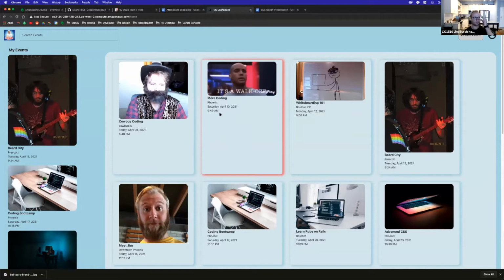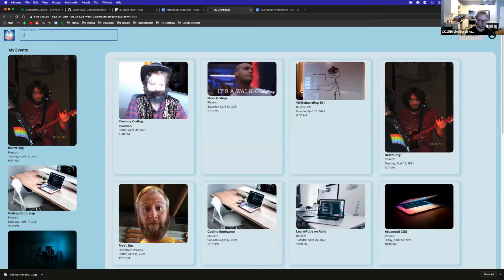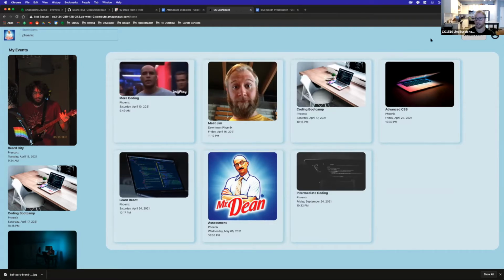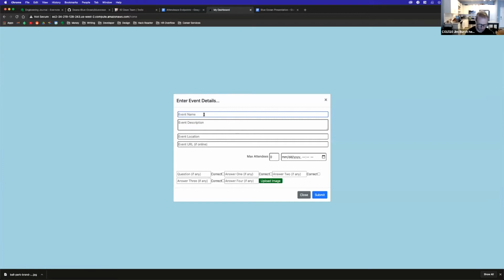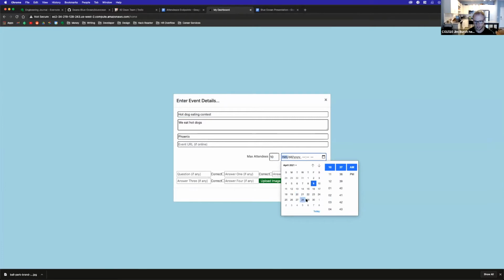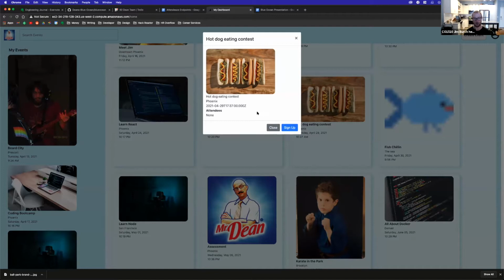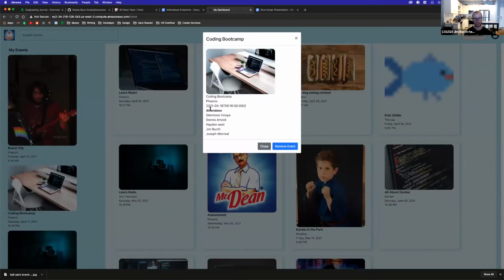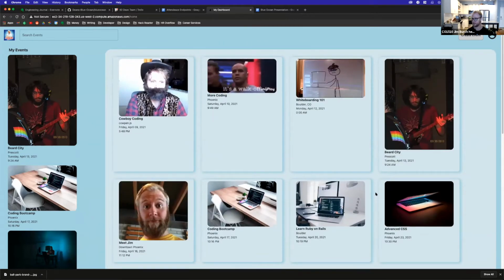Attend Eaze - Full Stack Application Product Demo